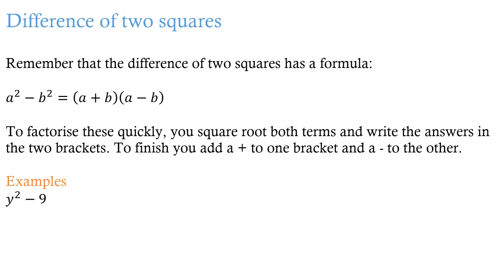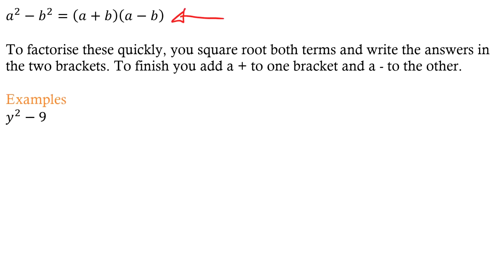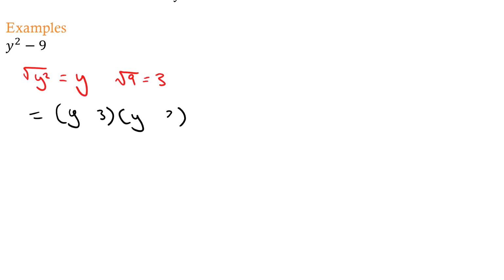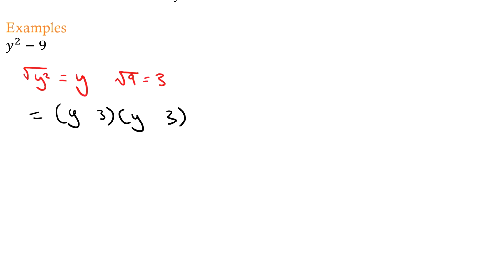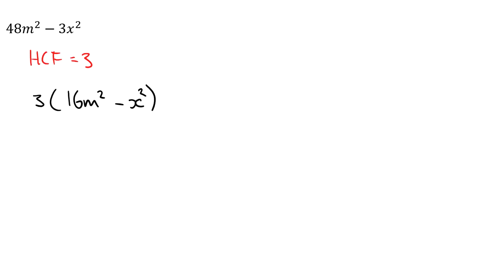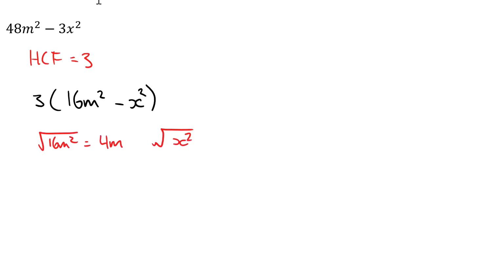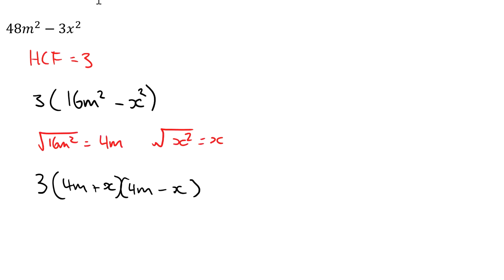Difference of two squares with Worked Examples